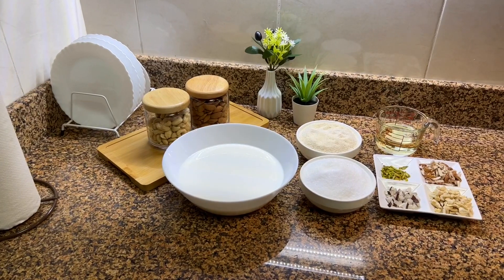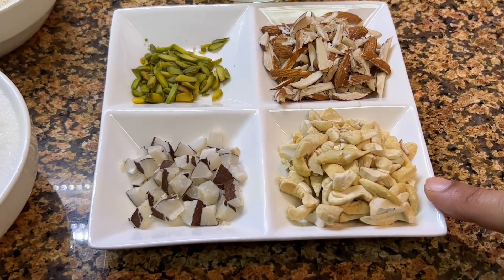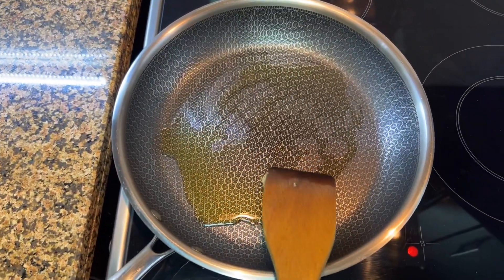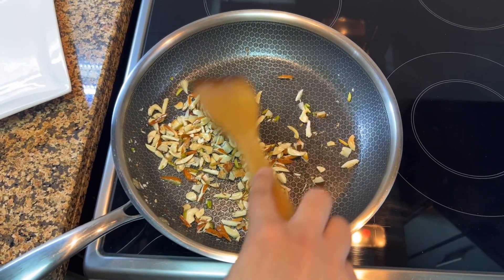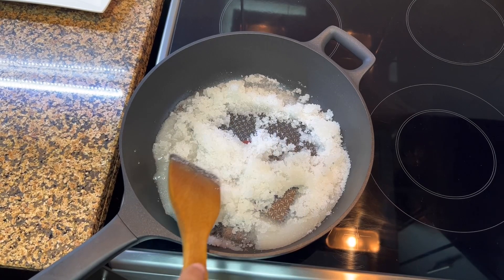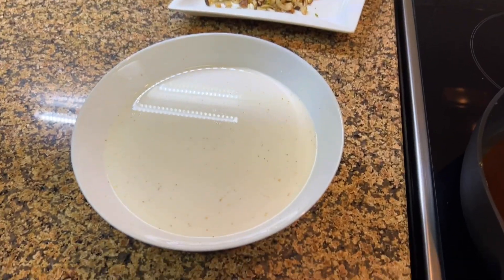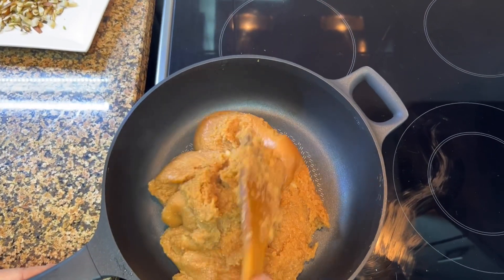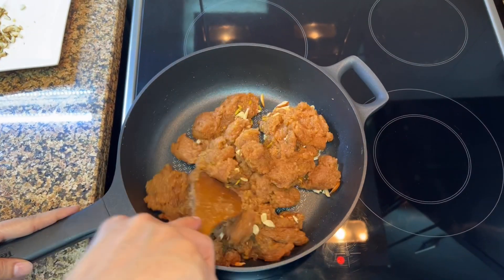Makhandi Halwa Recipe by Tassy / Delicious sweet dish